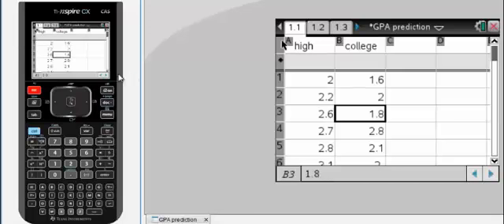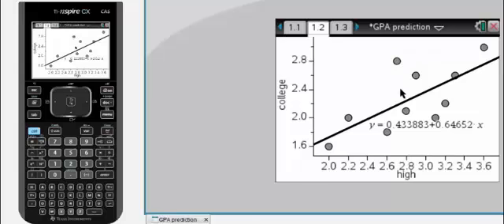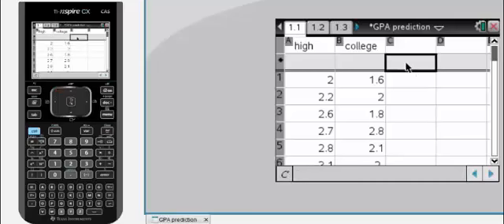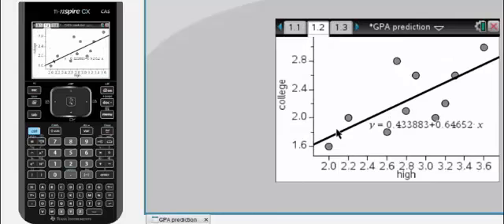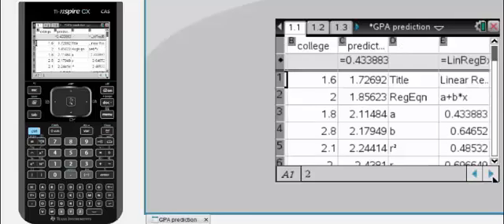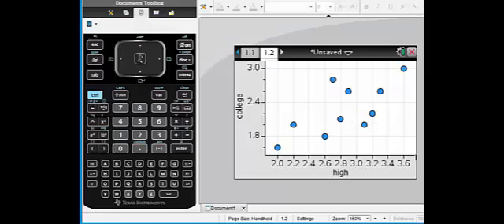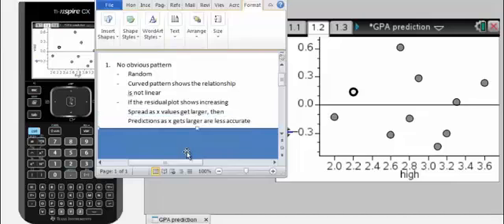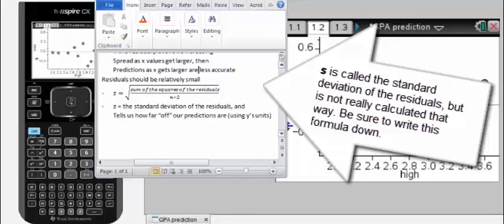residual plot using TI Nspire